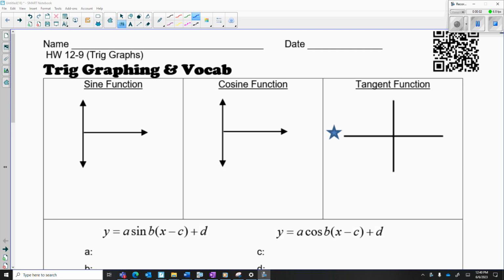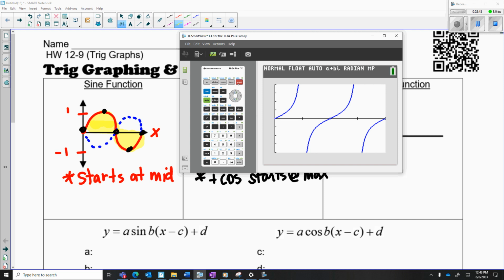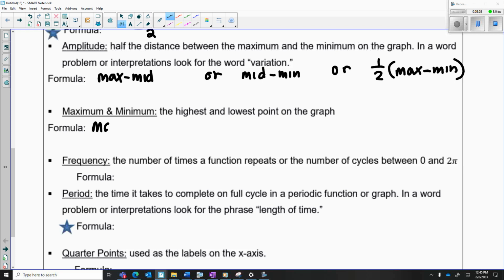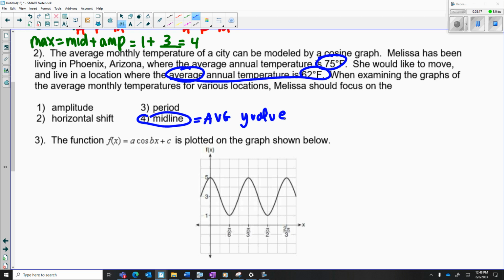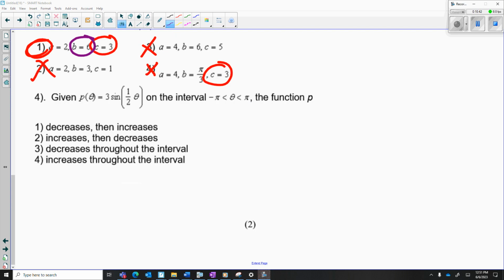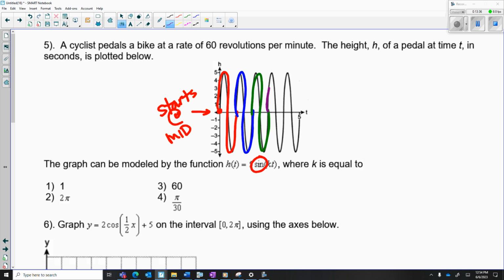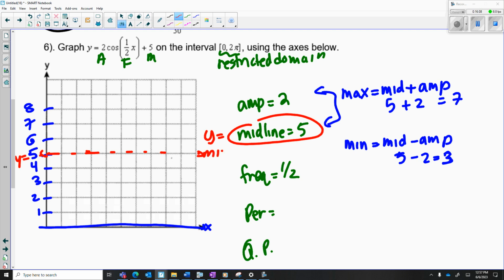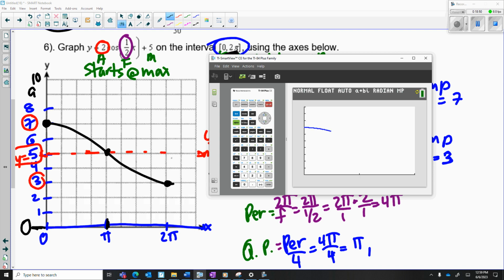Trig graphs review video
I review the basic sine, cosine and tangent graphs, as well as the components of the equations:  amplitude, frequency, period, midline.  I go over a few questions and do a full graph.